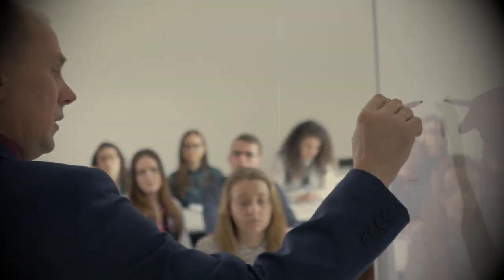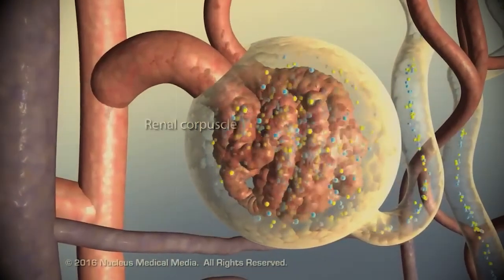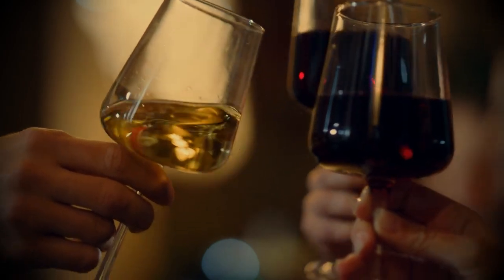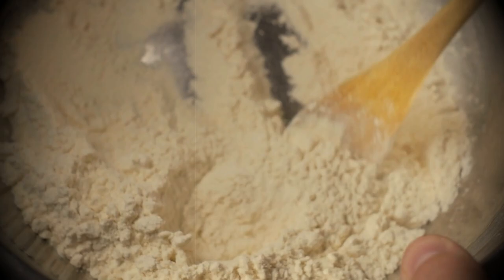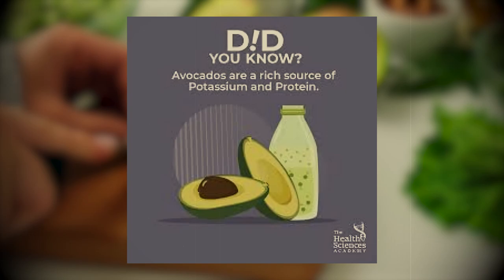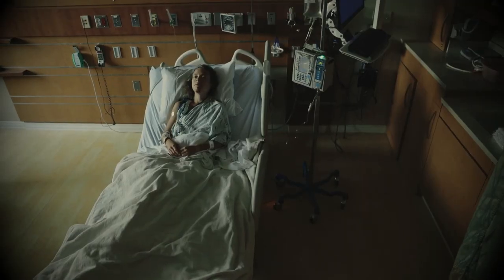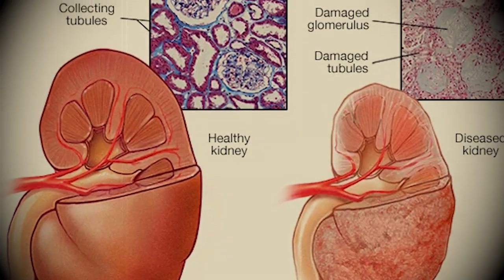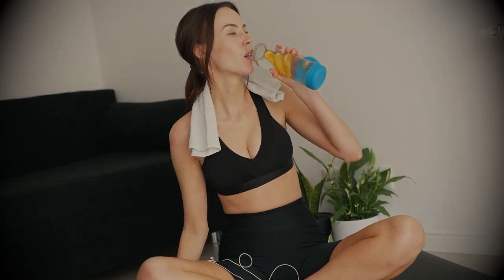10 Common Restaurant Foods That SECRETLY Cause Kidney Disease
Do you have kidney disease or are you seeing symptoms of kidney failure? STOP eating foods that make it worse and will lead you towards feeling miserable and suffering! Recovering from kidney disease is a long process but there are some menu items you NEVER knew could be extremely harmful to your kidneys. In today’s video, we’ll go over 10 restaurant foods that are TERRIBLE for kidney health. Avoid these foods, start some healthy habits that are ALSO discussed in our video, and you’ll be on the path to cleansed kidneys in no time!